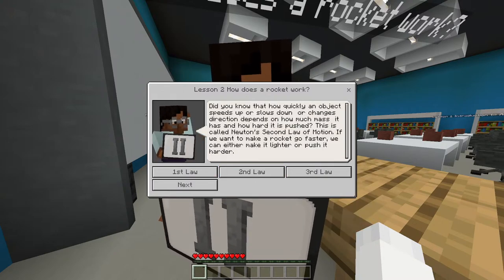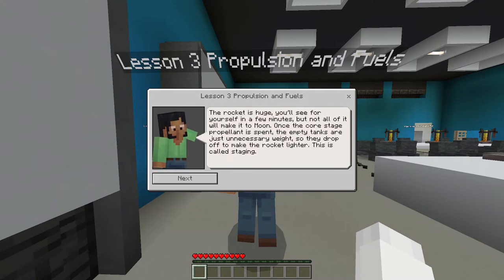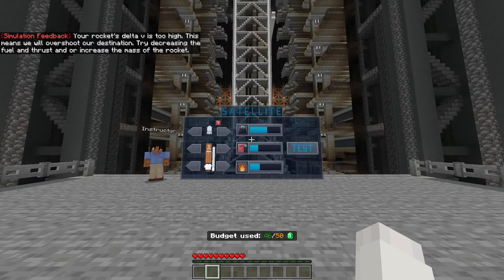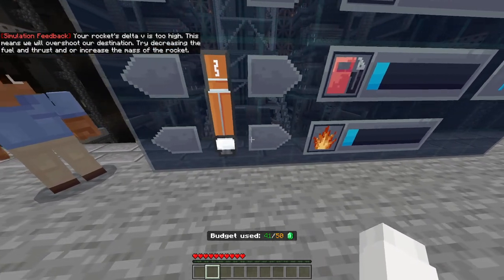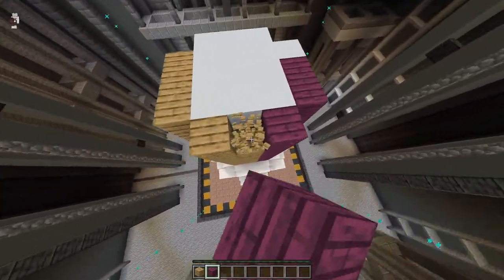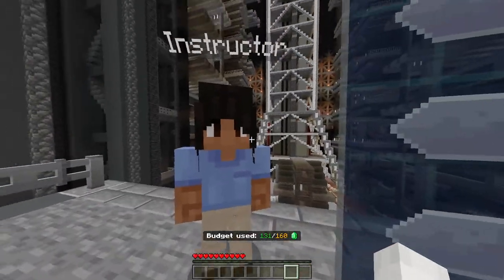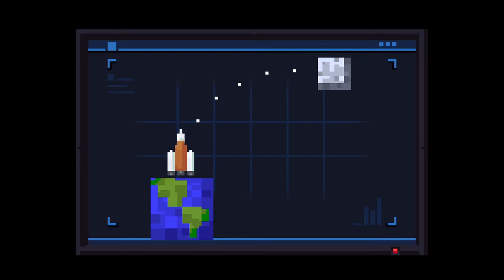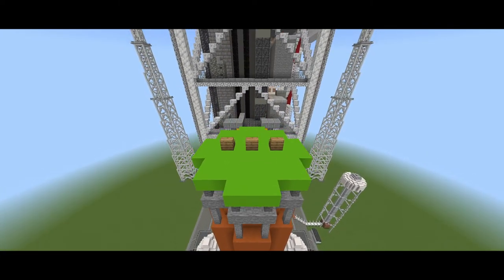Minecraft Artemis: Rocket Build Gameplay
Gameplay of the new Minecraft marketplace map "Artemis: Rocket Build" by Minecraft. This is an education edition map inspired by NASA's Artemis missions.
The map is FREE on the minecraft marketplace.

My XBOX gametag:
GooseGoH0NK